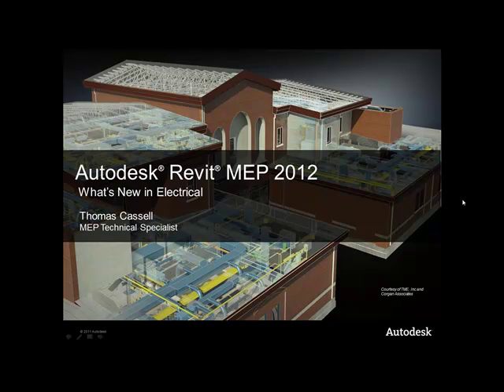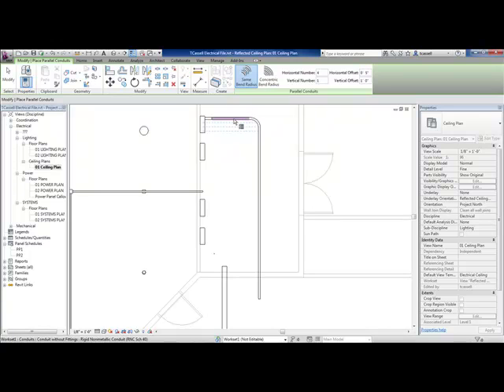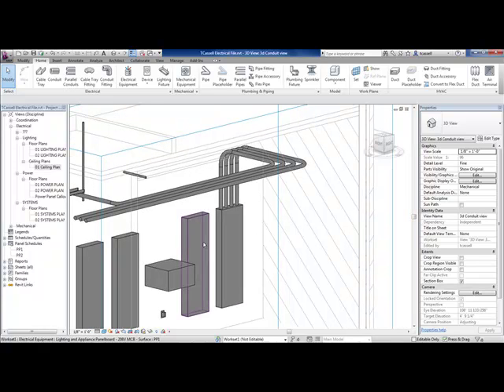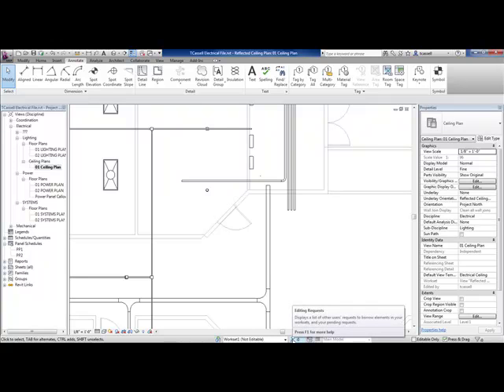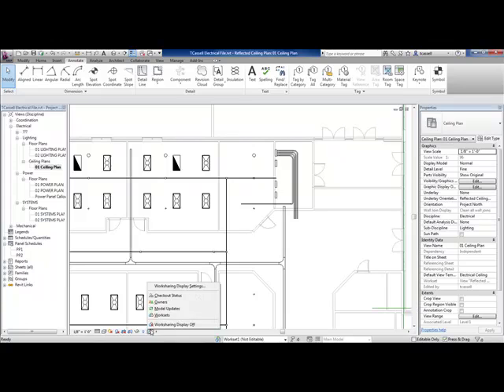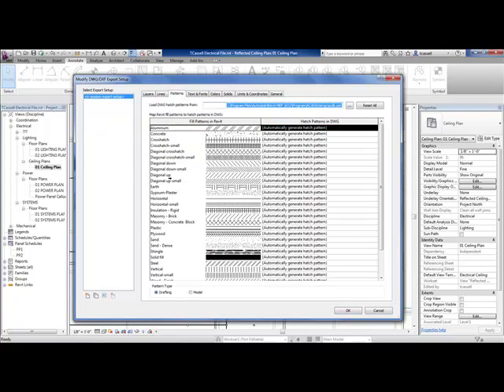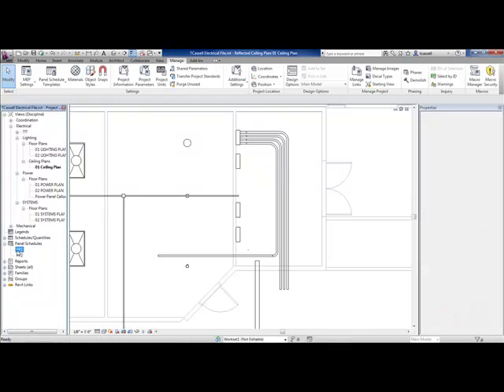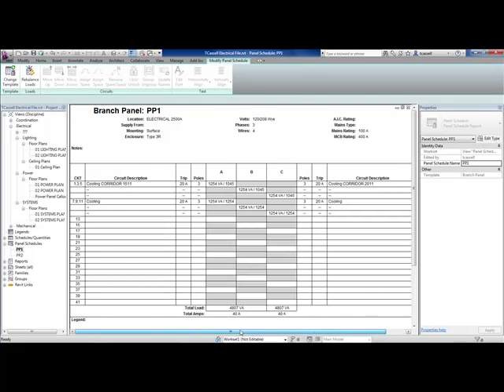Revit MEP 2012: What's New in Electrical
What's new in Revit MEP focused on improvements made for the Electrical Discipline.